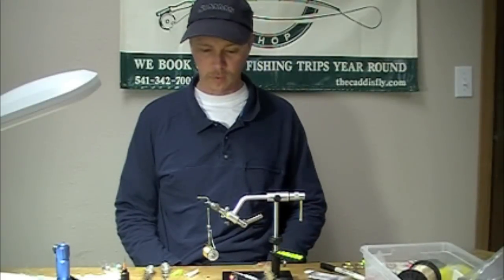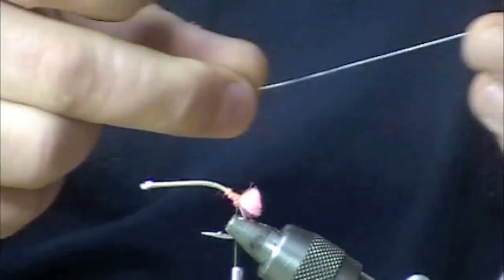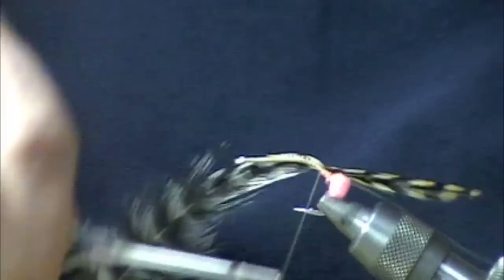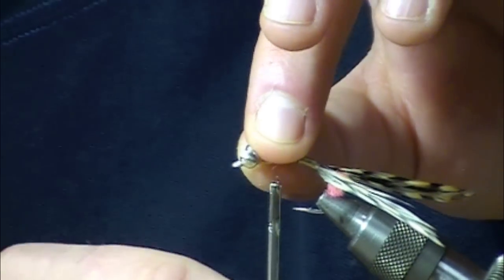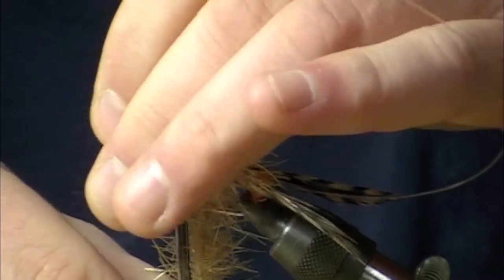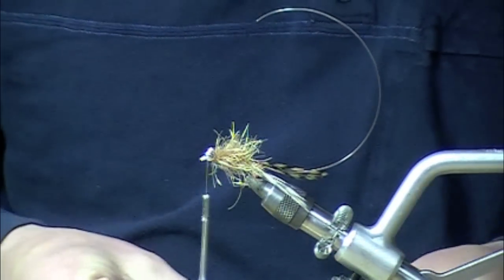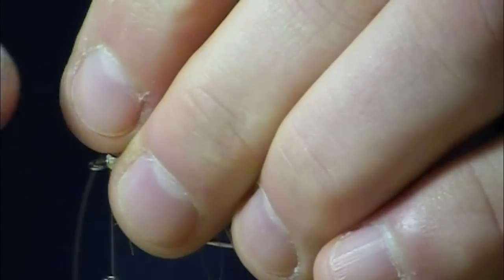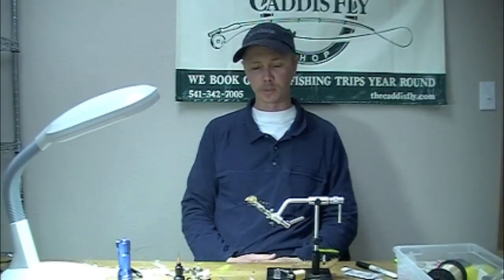Rattle Crab Fly Tying Video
Barrett Christiansen uses a new fly tying material from Enrico Puglesi called EP Tarantula Hairy Legged Brush to tie an easy an effective rattling crab. Much like the Avalon Fly that that has proven itself on Bonefish, Permit and Tarpon, this fly to has been very successful.